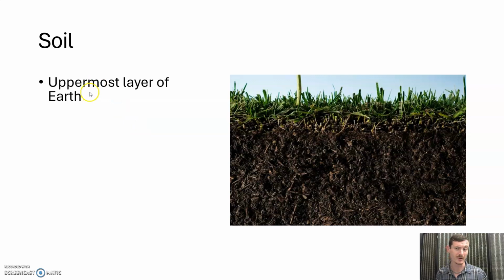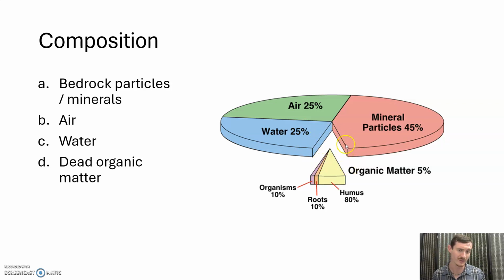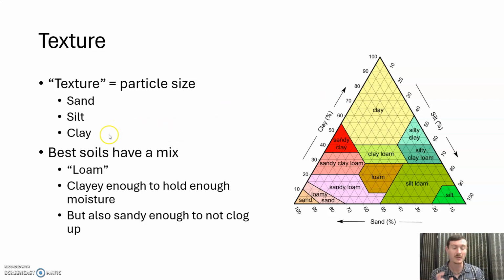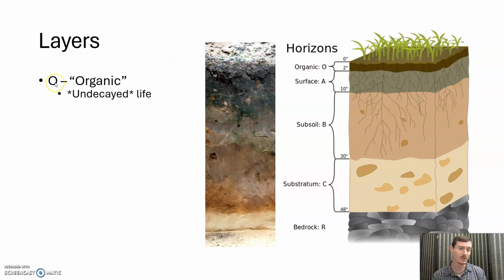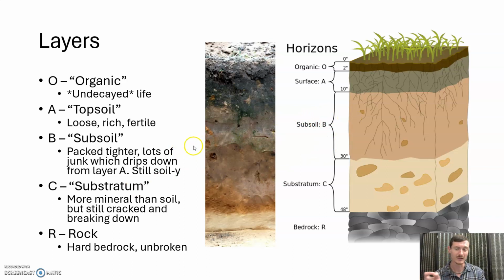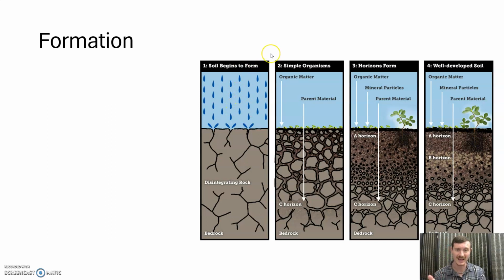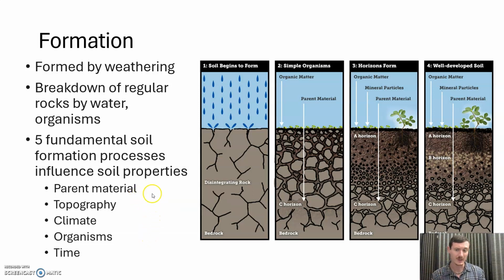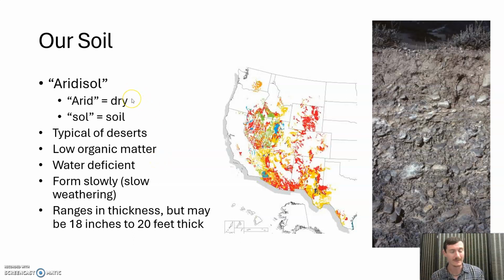LectureVideo Unit5 Sec5 ENV101 S24 Cedor